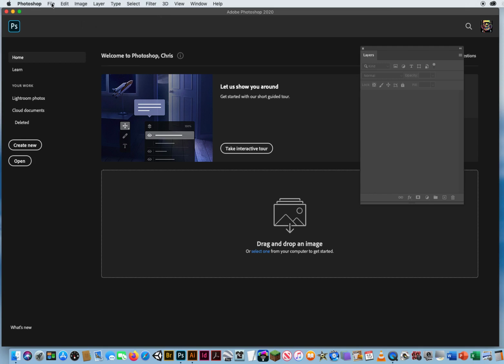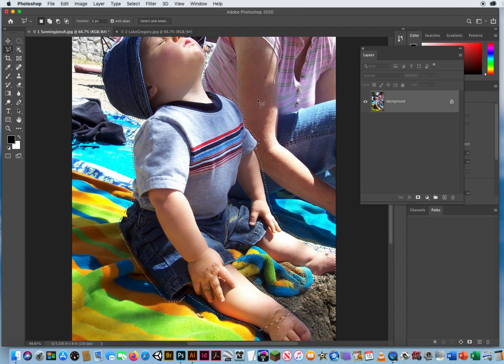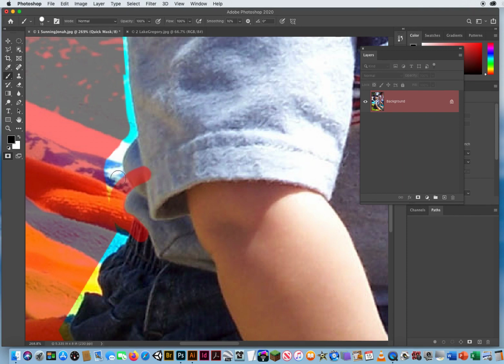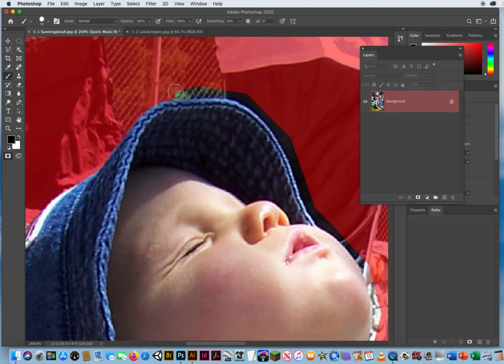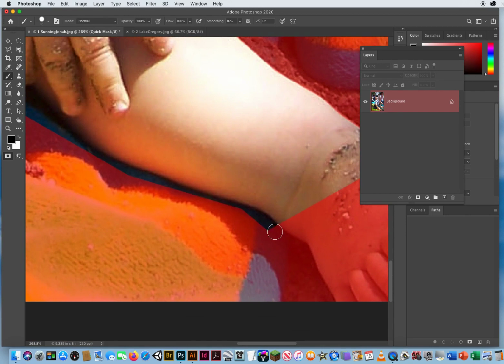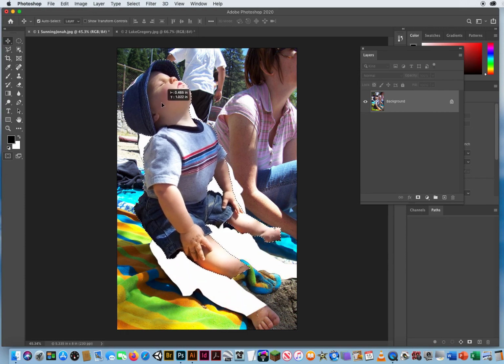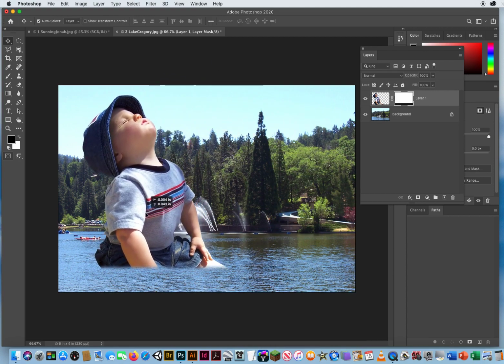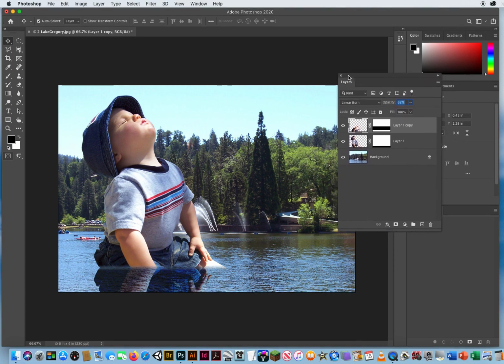My Video Tutorial on Quick Masks in Photoshop CC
My Tutorial on how to use Quick Masks to update rough selections into more accurate selections with Default Colors and your Paintbrush Tool in Photoshop CC.